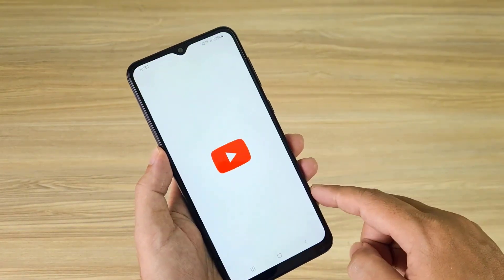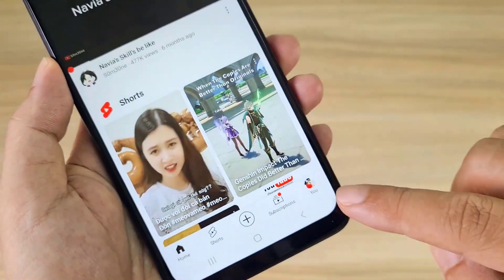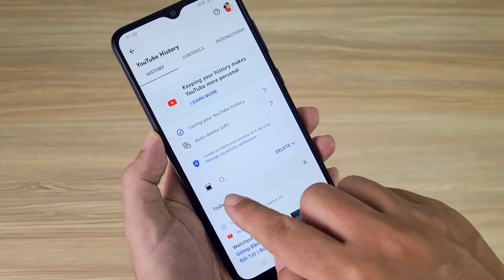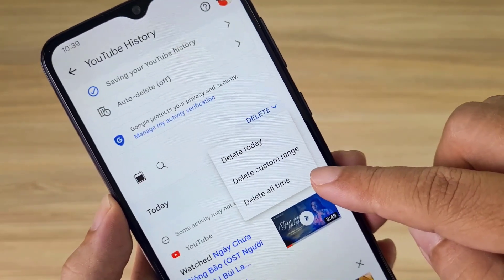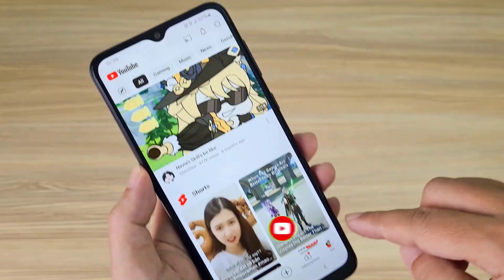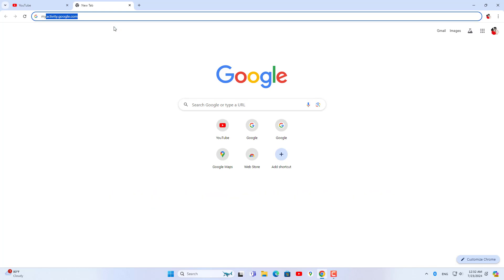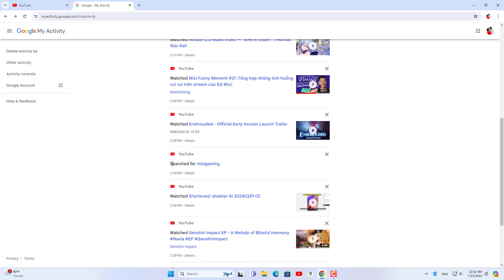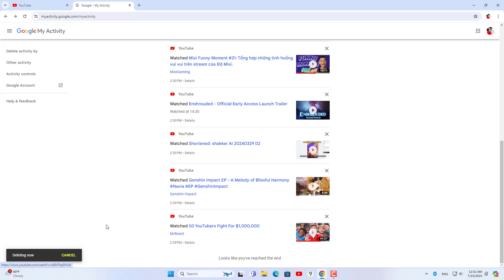How to delete all YouTube search history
How to clear YouTube search history on mobile devices and desktop or laptop computers